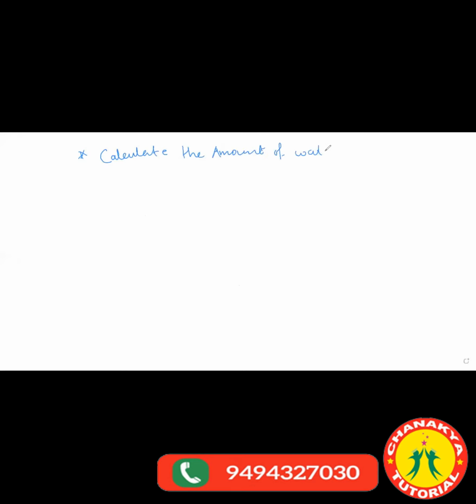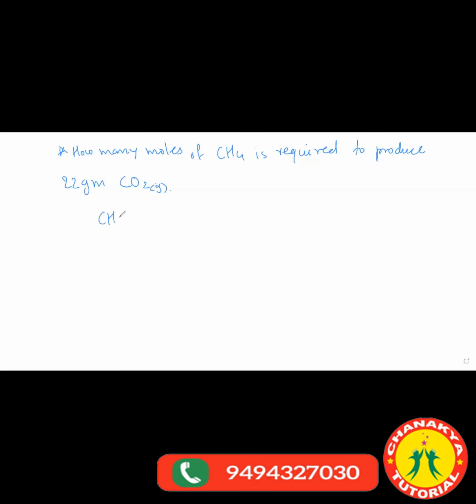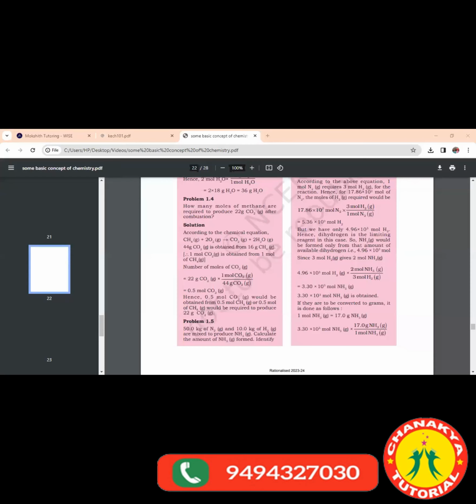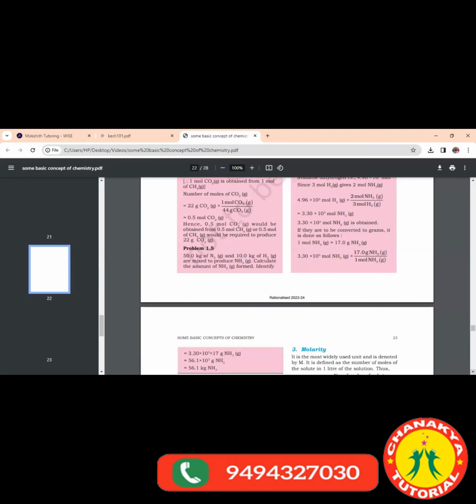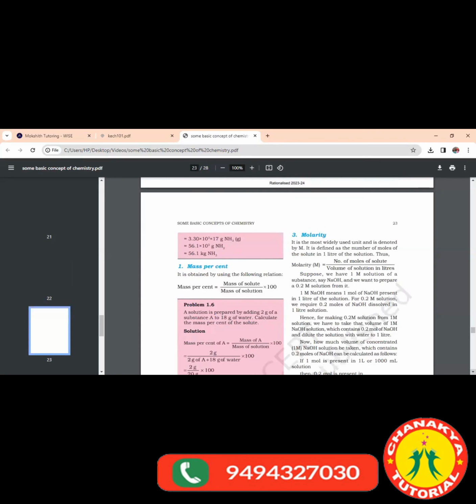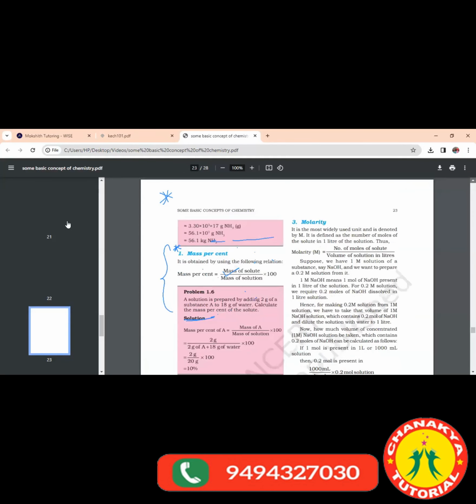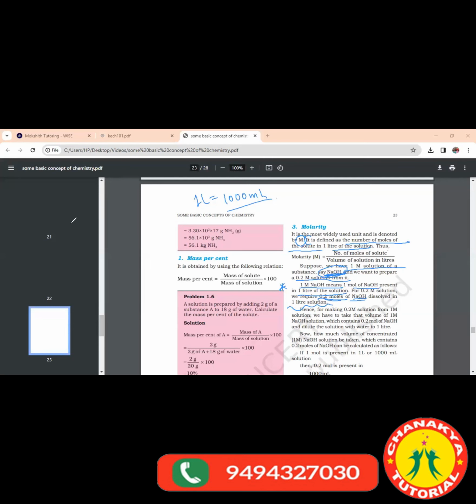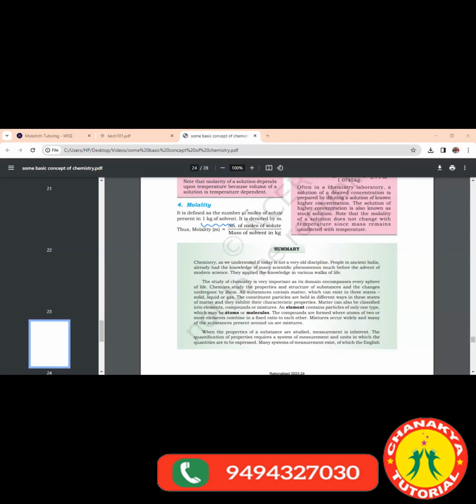Some basic concept of chemistry L6